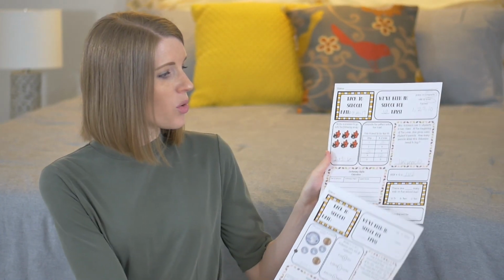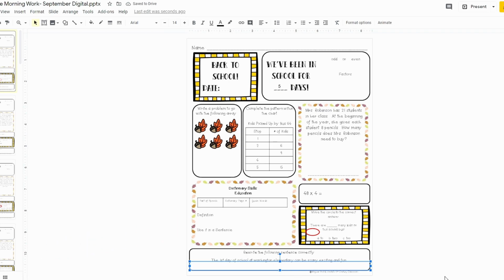ELA Lessons for Virtual Learning Made Easy // Reading, Writing, and Vocabulary Ideas!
Planning ELA lessons for virtual learning can feel overwhelming. Questions arise such as “how do I teach guided reading instruction” and “where do I get books for my students.” In this video, I’m answering those questions and more by breaking down the easiest way to plan and teach a virtual ELA lesson that includes reading, writing, and word work. Happy teaching!

Download my FREE guide all about how to use technology to teach

Let’s connect!